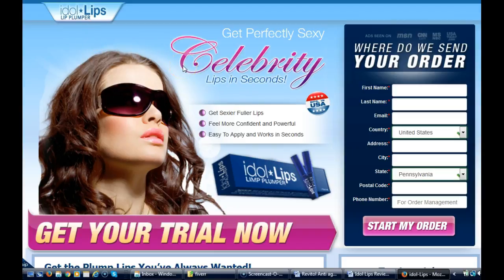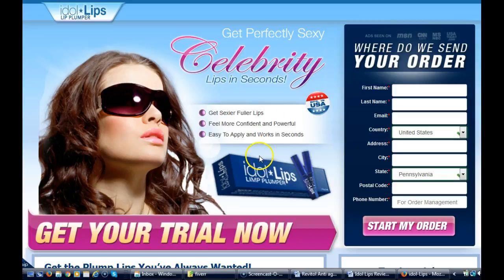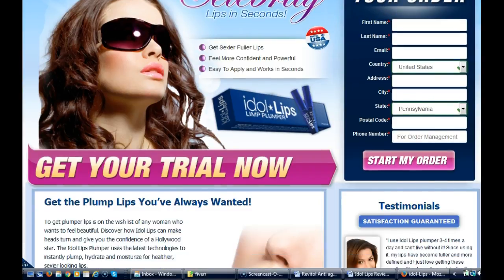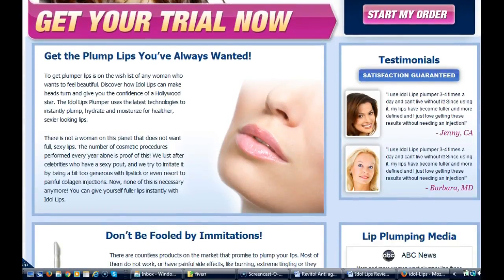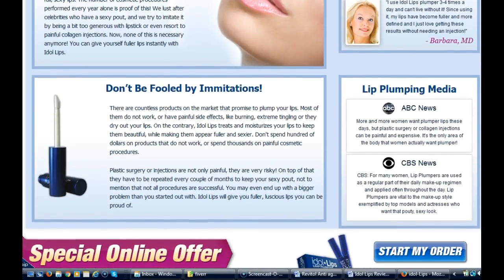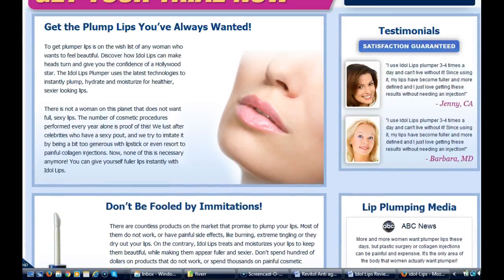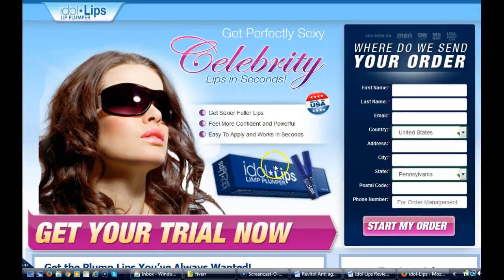Before You Buy Idol Lips - Watch Idol Lips Review 1st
Idol Lips Review
Idol Lips Review
Idol Lips Free Reviews